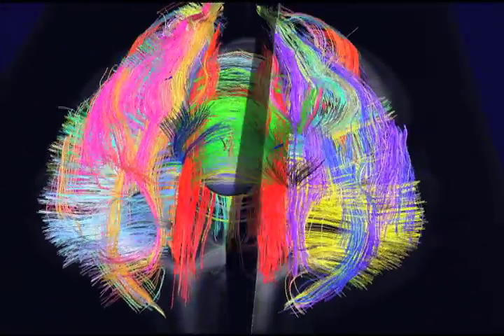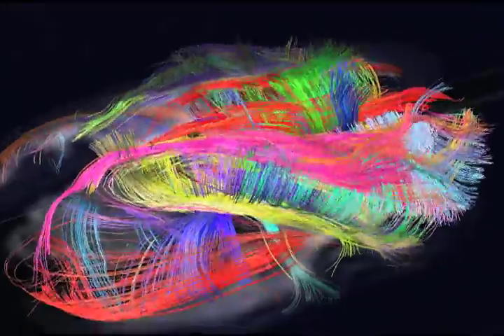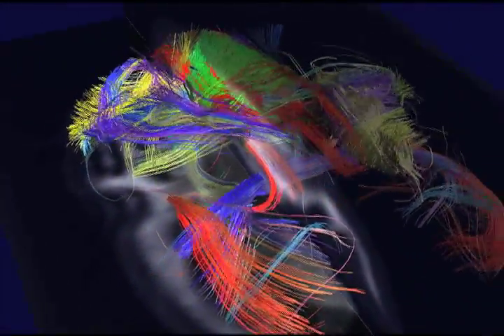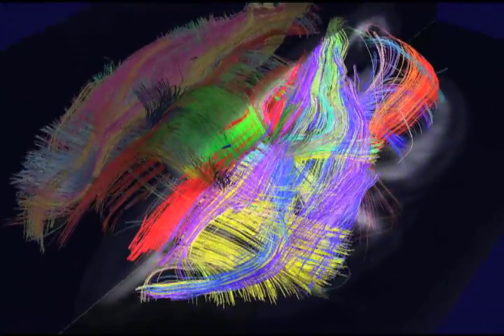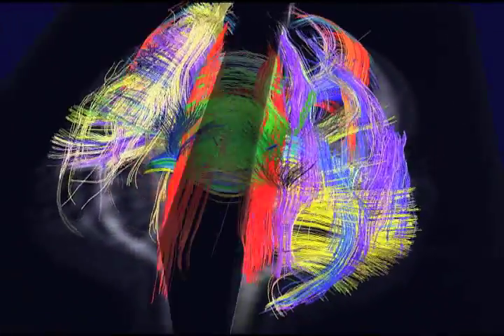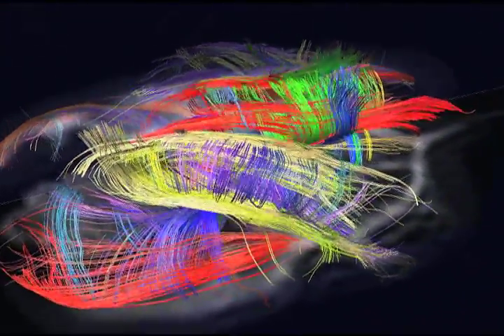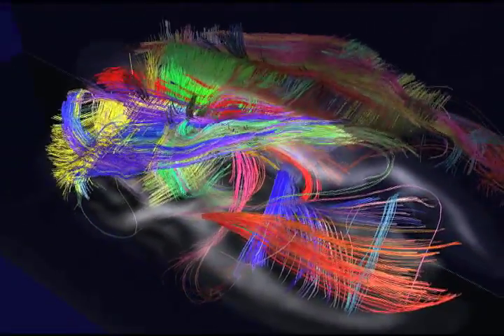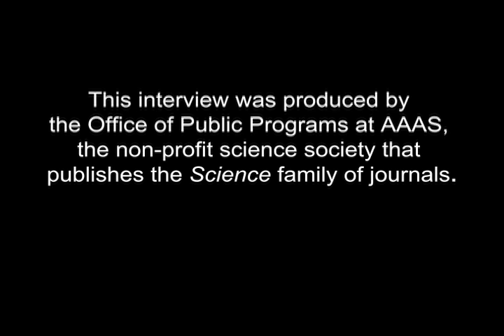Brain.mov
Pathways in the forebrain of the owl monkey organized as broad coherent grids of crossing pathways. Video courtesy of Van Wedeen, MGH Radiology, Harvard Medical School